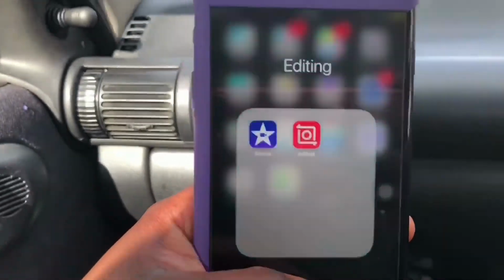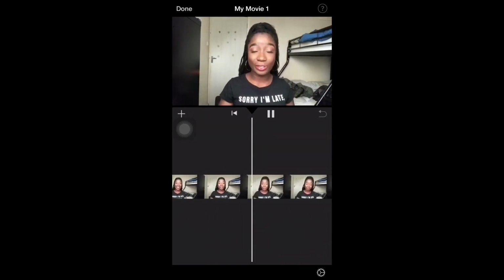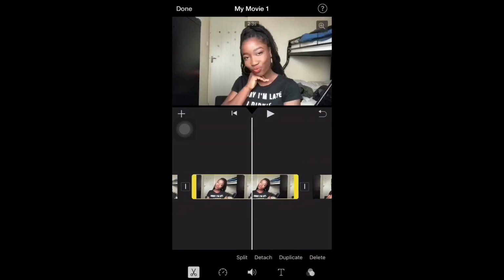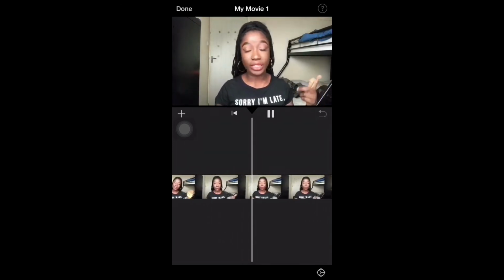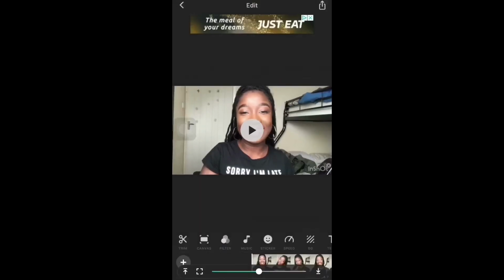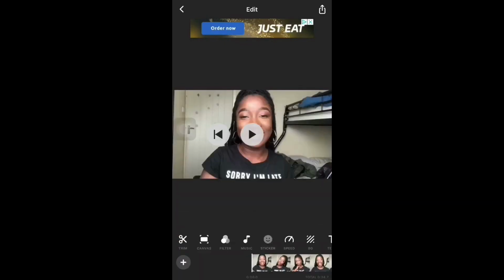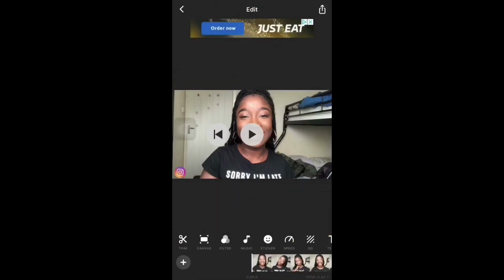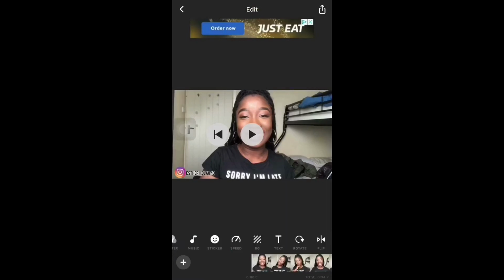HOW I EDIT MY VIDEOS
Apps I use:
❤️ IMovie
❤️ Inshot

Hey Royaltysquad, here’s a video on how I film and edit my videos. I use my iphone(7 plus) to film and edit my videos
Hi, my name is Esther Olaoye, I consider myself a Queen and I make videos every Mondays, Thursdays and Saturdays at 6 pm about motivation, fun and Youtuber tips so please subscribe.

STAY POSITIVE, STAY BLESSED, STAY MOTIVATED, STAY BEAUTIFUL